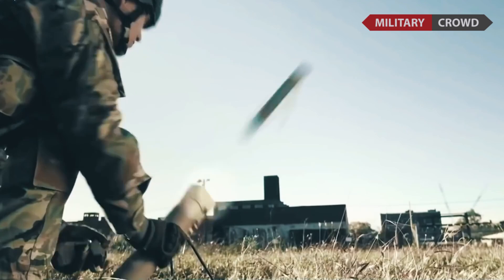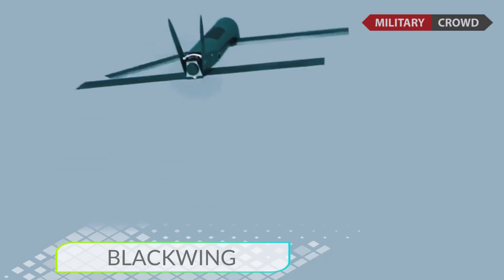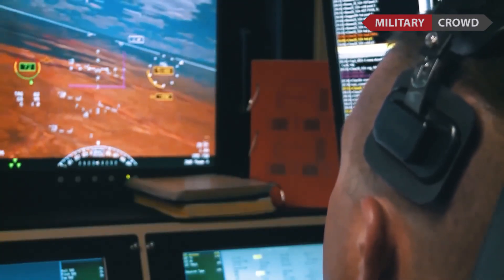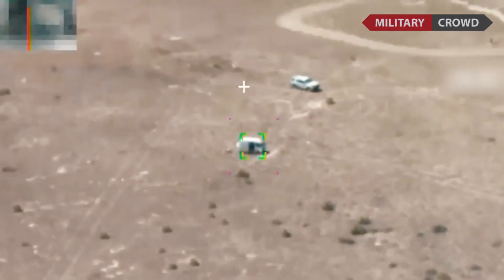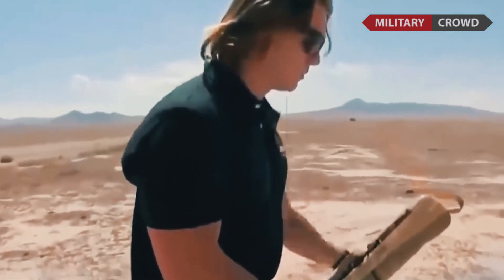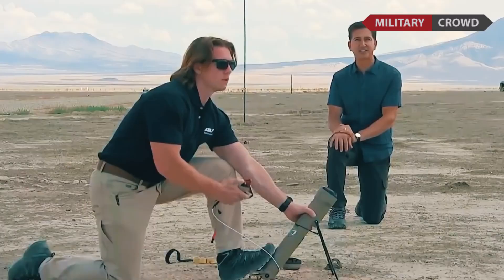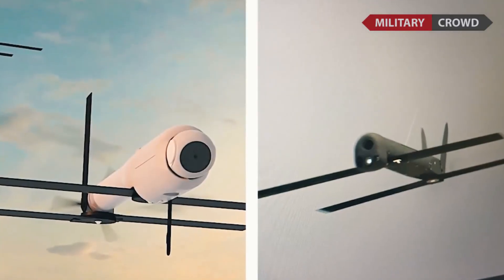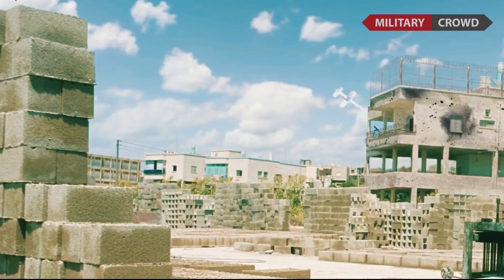Switchblade Suicide Drone Flies Dive-Bomb to Crush Tank and Helicopter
The Switchblade Suicide Drone is a miniature loitering munition, developed by AeroVironment. This drone is made for the United States military Program. the Whole kit is enough to fit in a backpack, the Switchblade launches from a tube, fly-bomb into the target, and destroys them while detonating its explosive bomb.

Chapters:
00.57 Switchblade 300
03.25 Switchblade 300
06.49 Blackwing